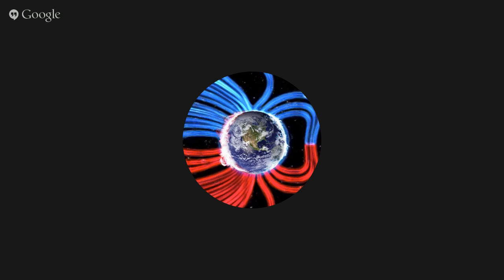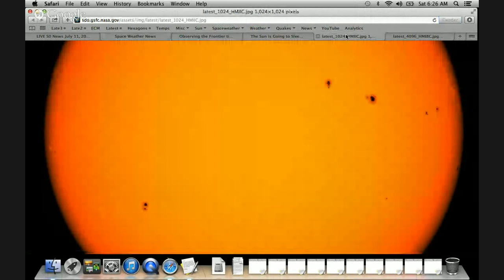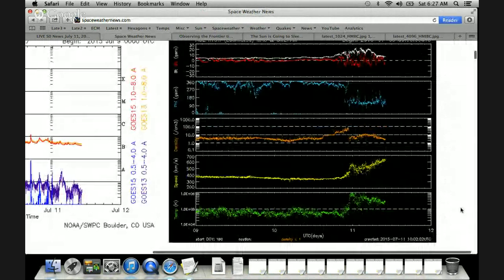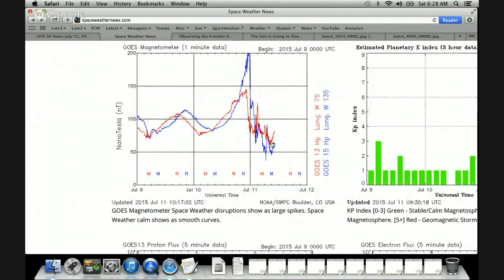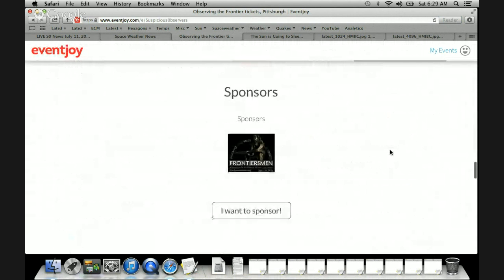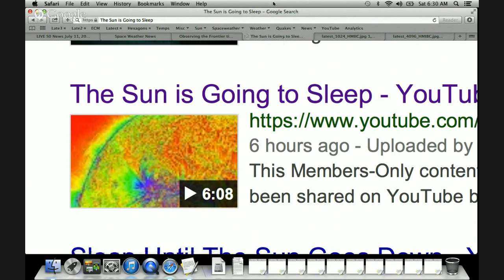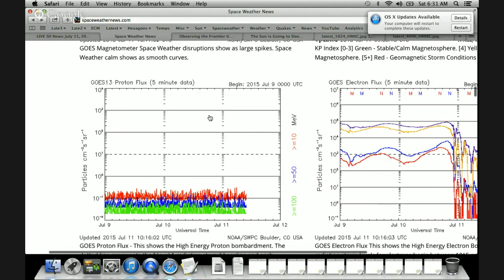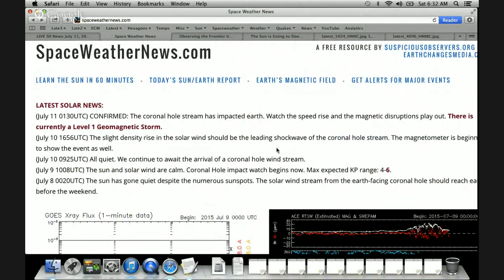LIVE S0 News July 11, 2015 - Magnetic Storm, Sleepy Sun